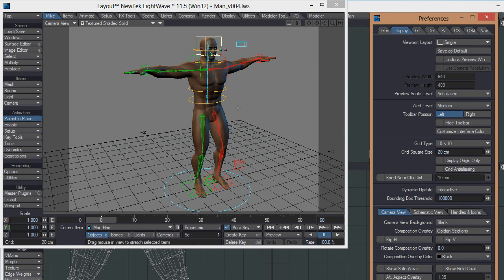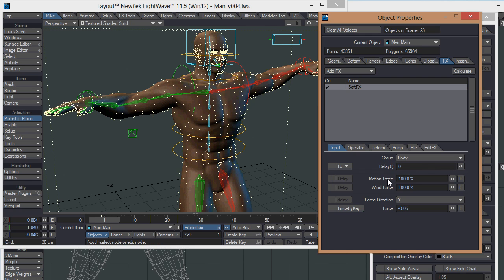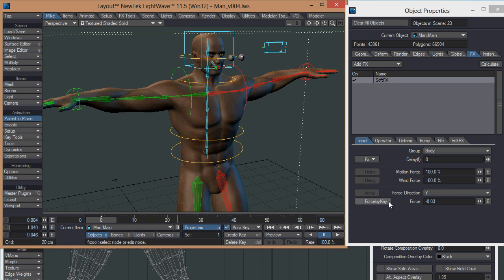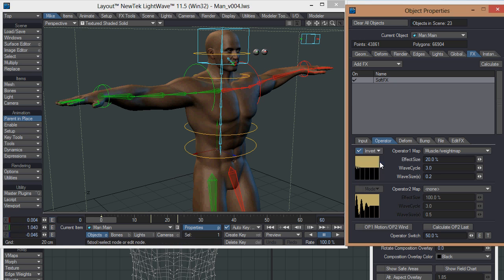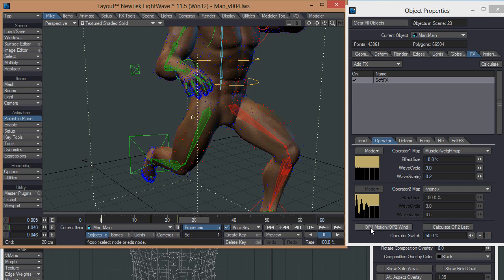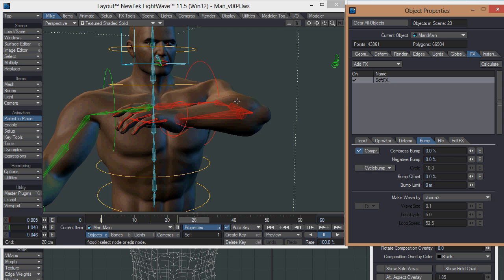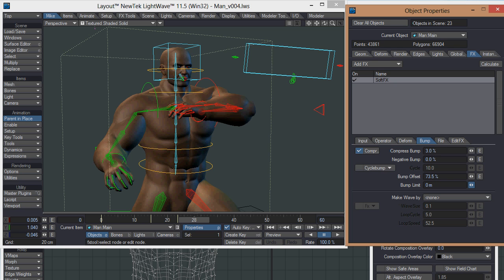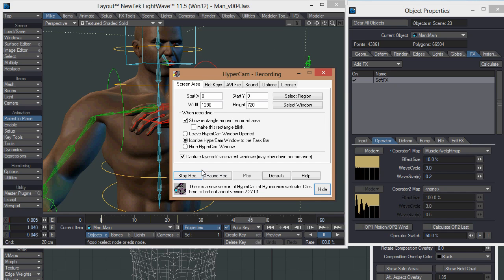SoftFX for characters in Lightwave 3d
A brief video on using SoftFX for animating wobbly parts on characters in Lightwave 3D